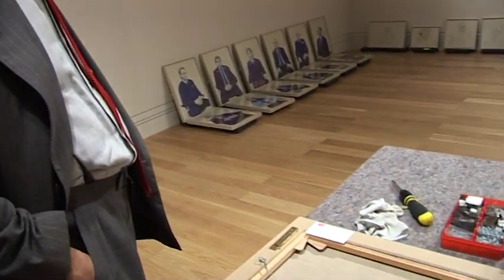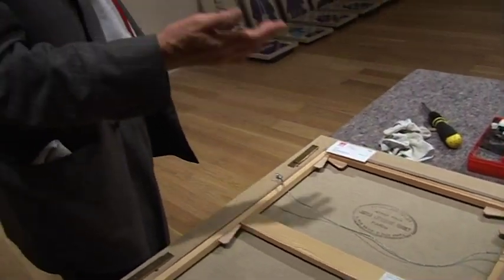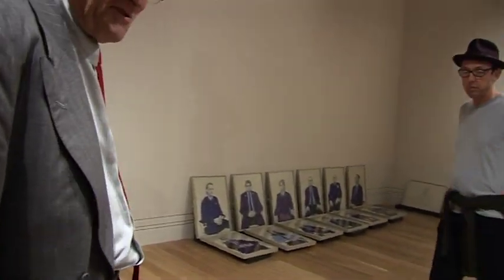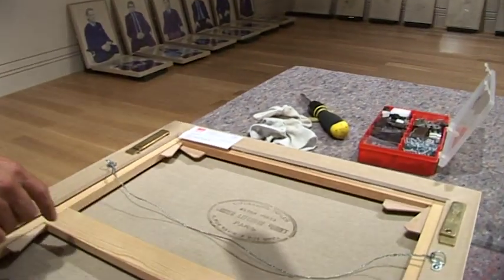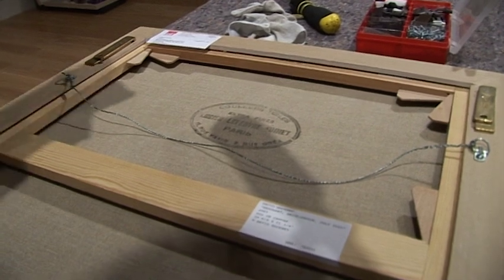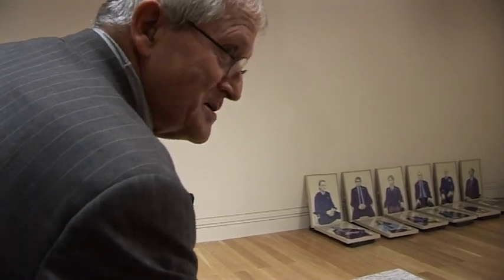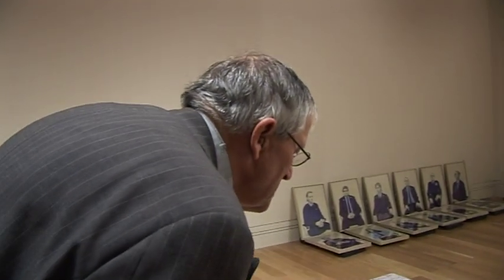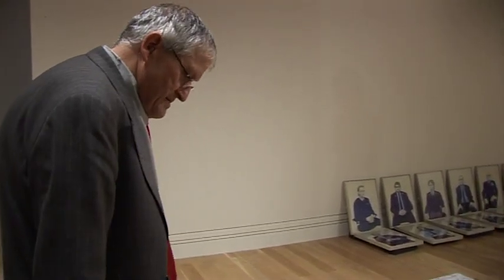Old French Canvasses- David Hockney outtake 29/80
Behind the scenes at The National Portrait Gallery, while hanging his 2006 retrospective exhibition “Hockney Portraits’, David is drawn to the set of canvases he’d bought in Paris back in 1973 when he first lived there. An anecdote follows about Degas and close friend Ludovic Halevy. The fine linen canvases were made by Lucien Lebebvre-Foinet, an old established (now defunct) art supplier to Sargent, Picasso, Matisse and Modigliani, to name a few. One doubts David’s memory at one’s peril but research seems to indicate the shop in Montparnasse was in Rue Brea, not the Rue de Seine.
The two paintings are of his assistant Jean-Pierre Goncalves de Lima and his sister Margaret Hockney from 2005.
This video is an outtake from David Hockney: A Bigger Picture, an award-winning documentary by filmmaker Bruno Wollheim.

Filmed over three years with unprecedented access, A Bigger Picture captures Britain’s most beloved painter at work. David Hockney’s return from California to paint the East Yorkshire landscape of his childhood – outside, in all weathers, through the seasons – culminates in the largest picture ever made outdoors. It’s an inspiring story of a painter in creative dialogue with nature and photography, and a revealing portrait of Britain’s most popular and celebrated artist.

“This wonderful film … will be of lasting importance for future generations who want to understand Hockney’s art.” Saturday Review, BBC Radio 4

“Bruno Wollheim’s portrait of this forthright magus is an unqualified, life-enhancing joy from start to finish.” – The Sunday Times

“This film may well be the best anyone will ever make about Hockney’s process.” – The Times, London.

“As gently hypnotic and fulfilling as one of Hockney’s own works.” – Time Out

“This impressive documentary is almost cinematic in its scope… both majestic and intimate” – The Observer

All streaming supports independent documentary filmmaking.